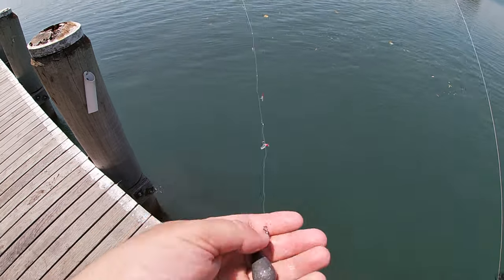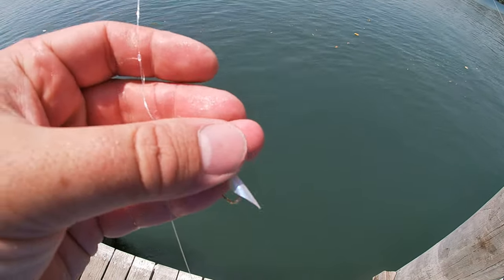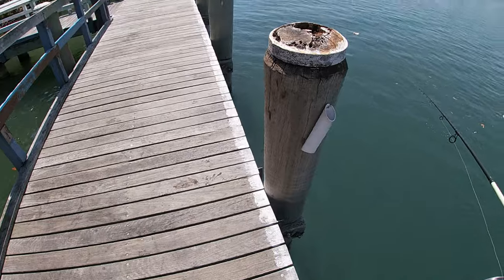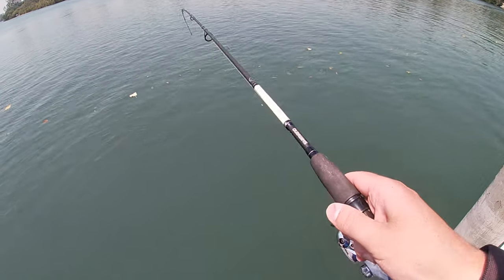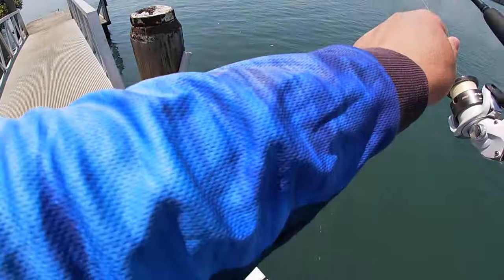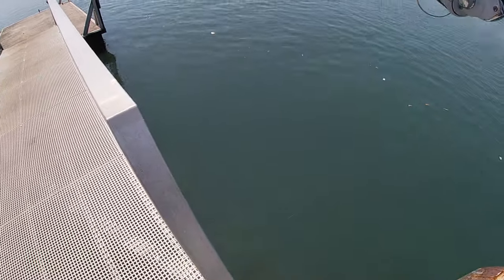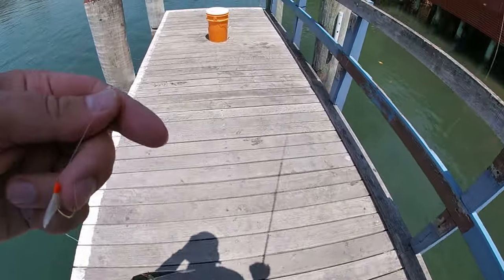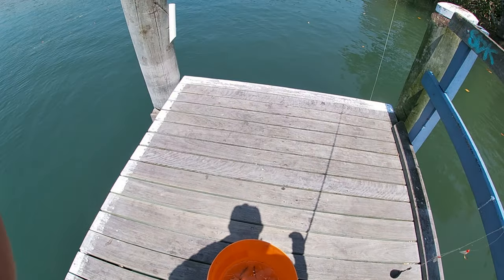how to catch live herring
Been getting asked how i get my live baits. This is the best way in NSW as your not alould to use a cast net. All you need is a bucket and a jig. If you want to make them last longer you can pick up an air rater.